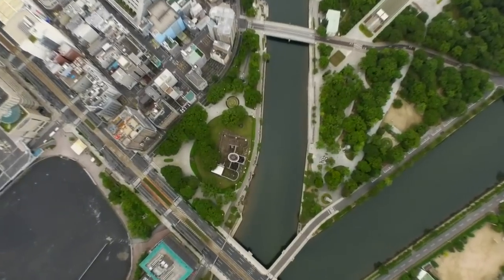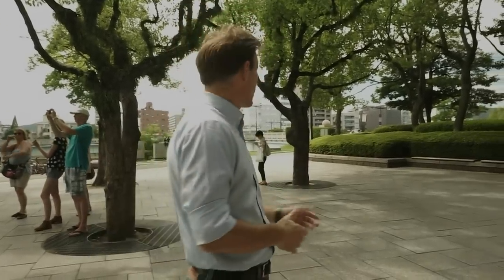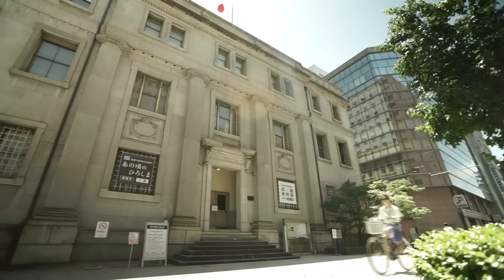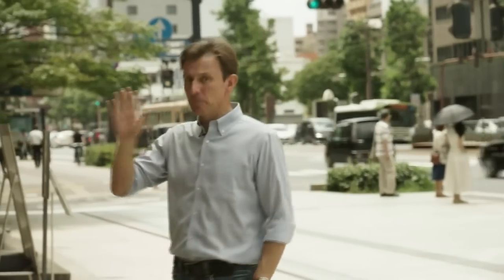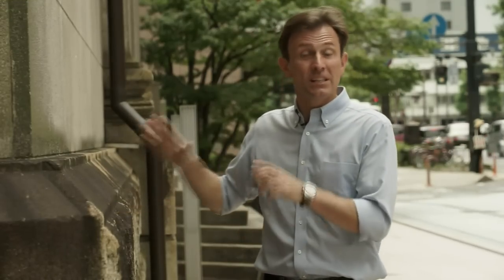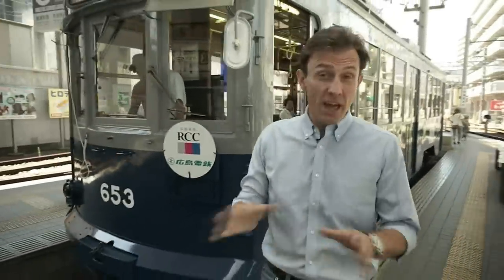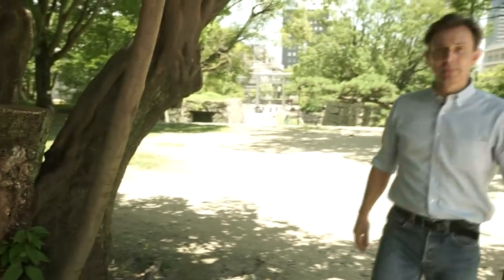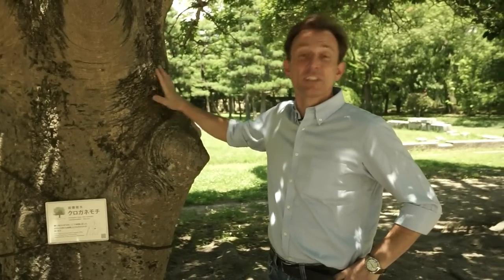Hiroshima: The tram that survived the atomic bomb - BBC News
One of the few remaining trams which survived the Hiroshima bomb has been restored to commemorate the 70th anniversary of the attack.
It has been repainted its original colours - blue and grey - and has video testimony from survivors on board. After the blast, the city's tram system was back up and running in only three days. The BBC's Rupert Wingfield-Hayes takes a trip on the iconic tram through Hiroshima.